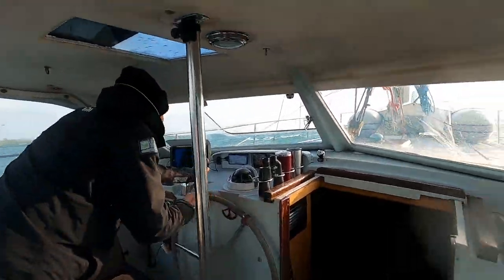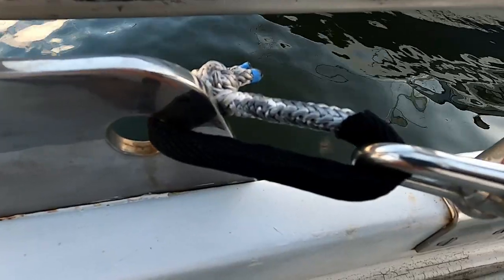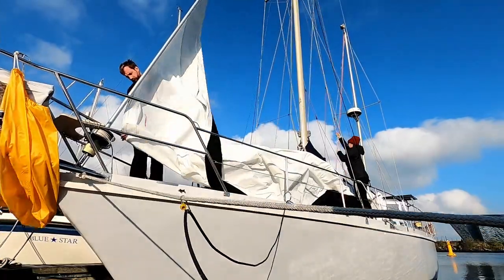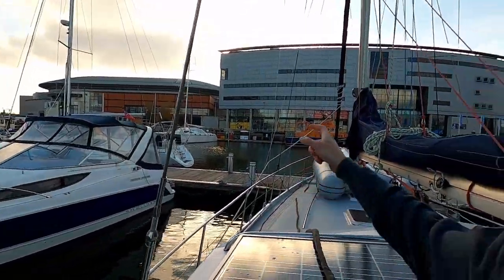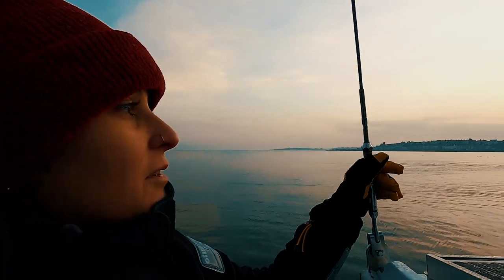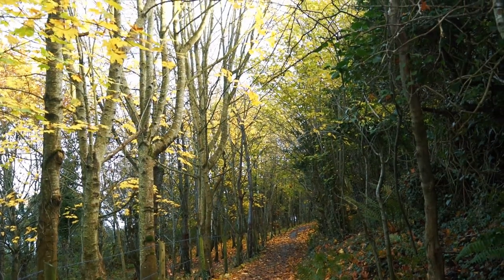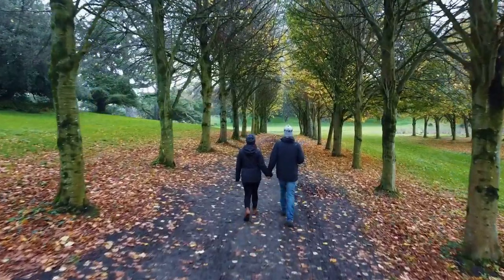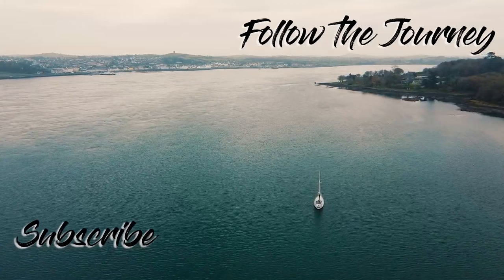Can you Sail to Winterfell? [Panda Journey #53]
In this episode, we depart Belfast and sail south to Strangford Loch, where we make landfall right at the Winterfell castle!  If you are a Game of Thrones nerd, you'll love this episode.  We find two filming locations and highlight their use in the hit HBO series.  Also, a little bit of sailing does happen with some big ol' waves too.  Enjoy!